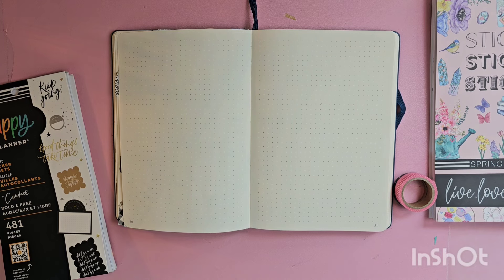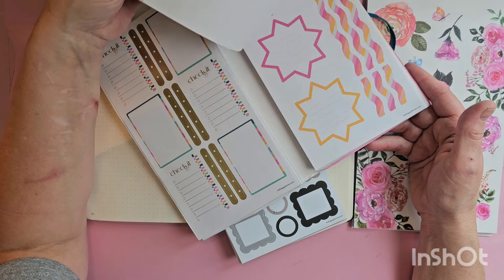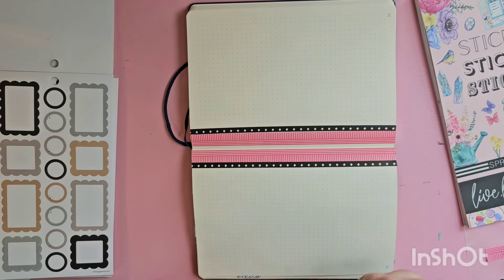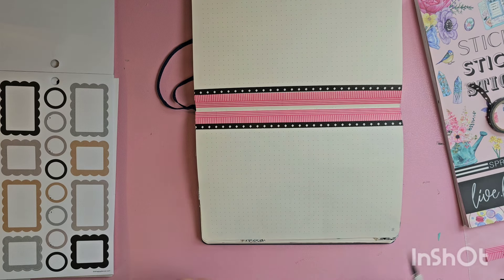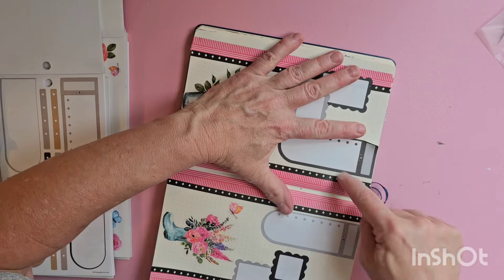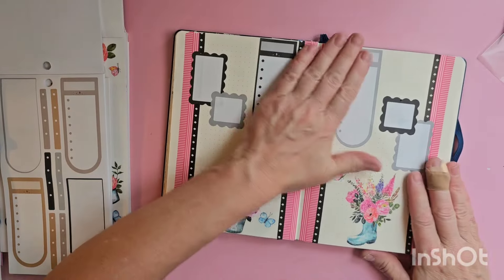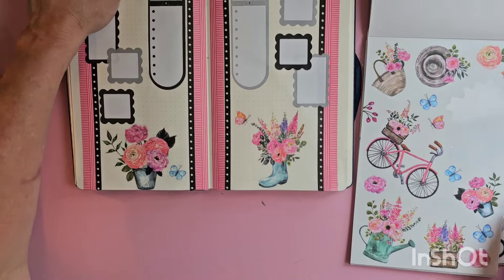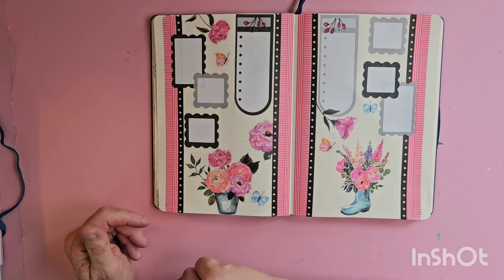Pretty in Pink..and Black! Live Love Posh Flowers!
You can also check out my Etsy shop for all things budgeting!

Thank you for me for another plan with me!

These are some amazing content creators that you should check out!